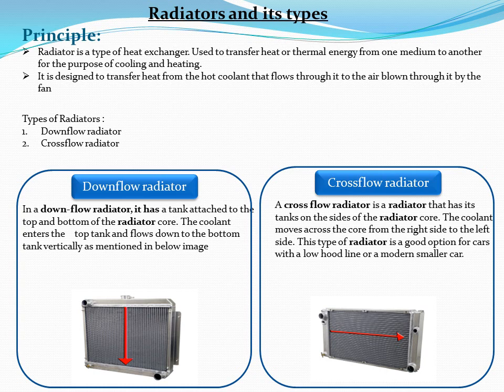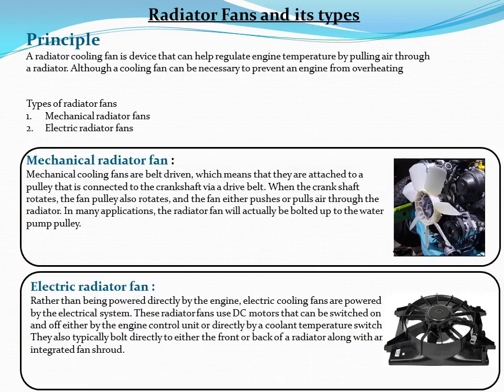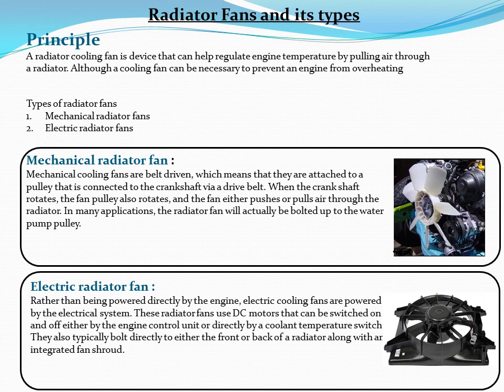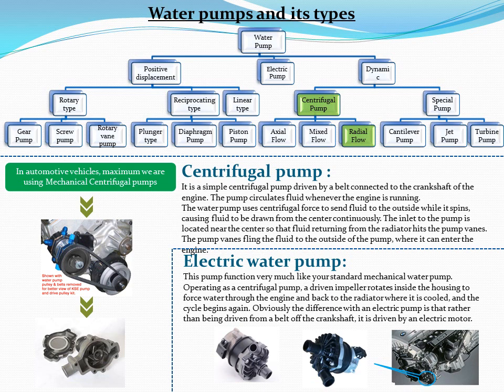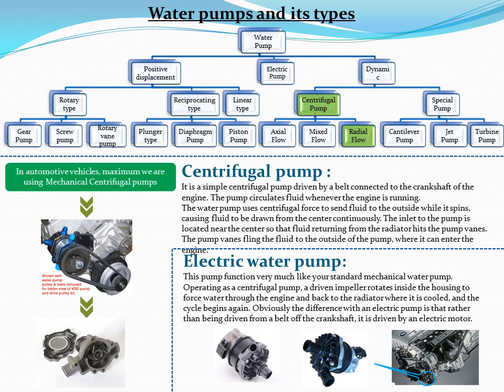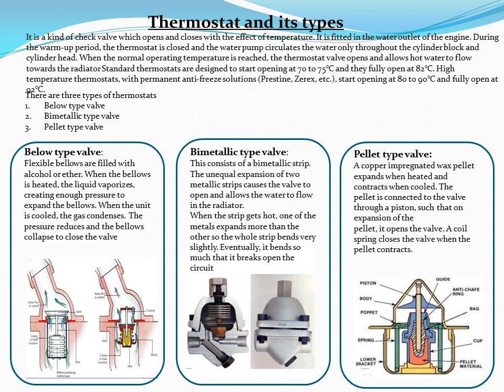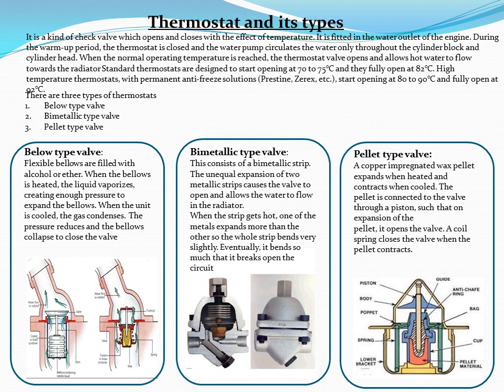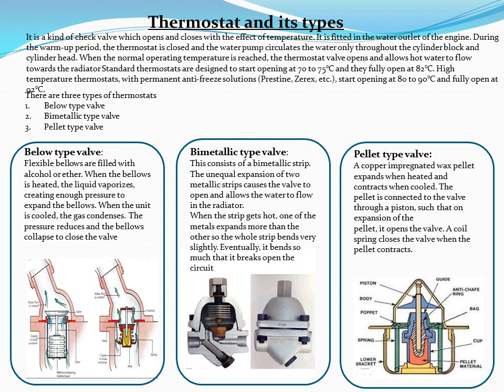AUTOMOBILE ENGINEERING5 1234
AUTOMOBILE ENGINEERING PPT RADIATOR FAN TYPES,THERMOSTAT,WATER PUMP